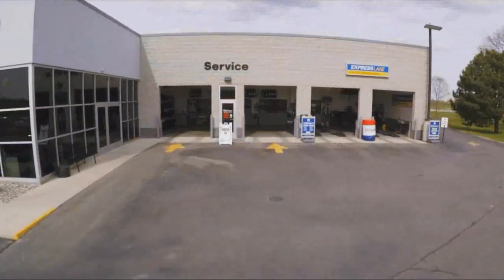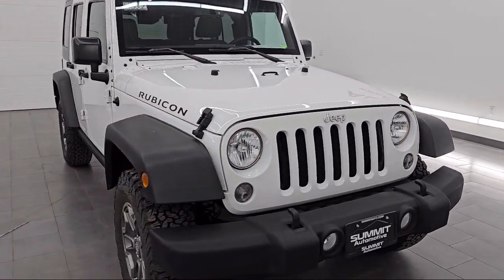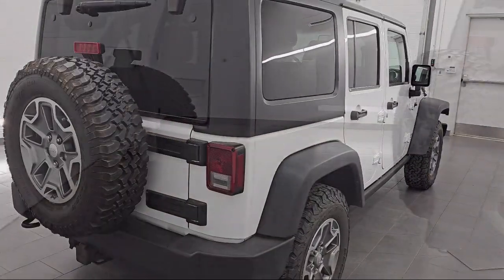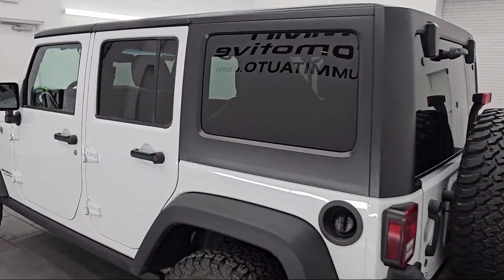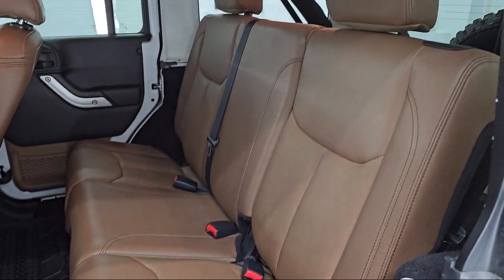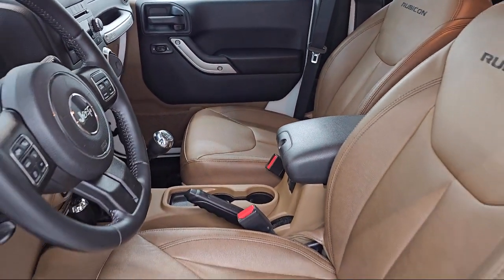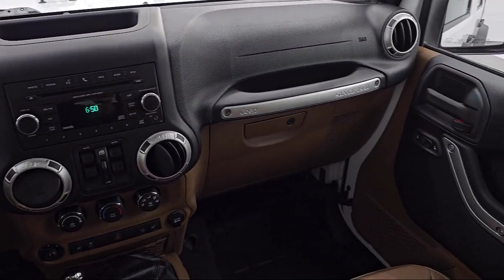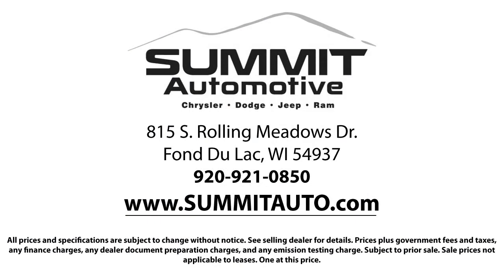2016 Jeep Wrangler Rubicon Bright White Clearcoat Used. walk around for sale in Fond Du Lac, Wiscons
2016 Jeep Wrangler Rubicon Stock Number: 14880Z Vin:1C4BJWFG1GL257447

Summit Automotive
815 S Rolling Meadows Dr